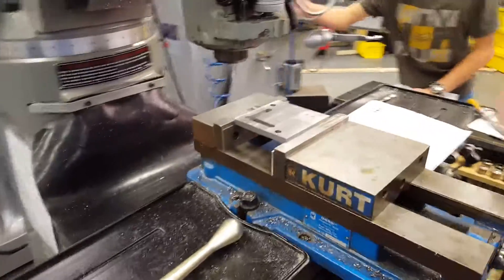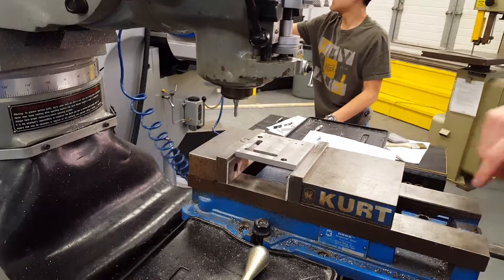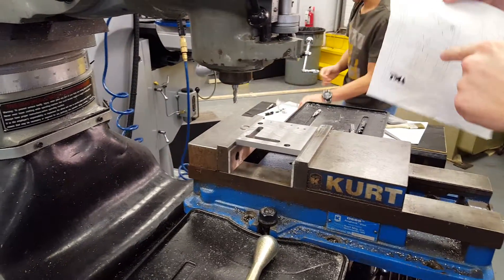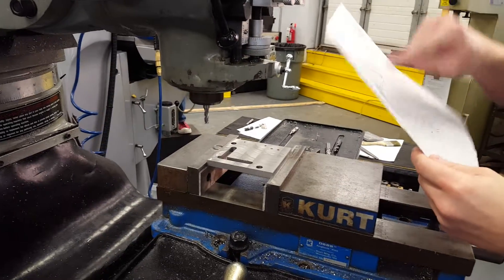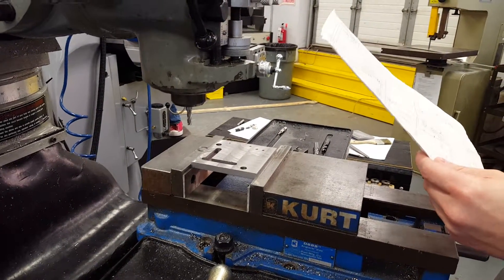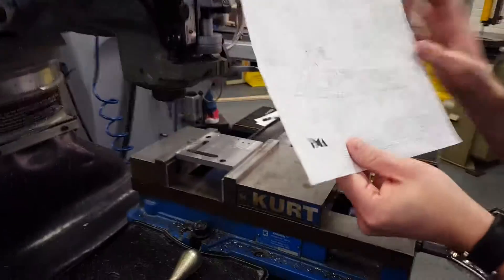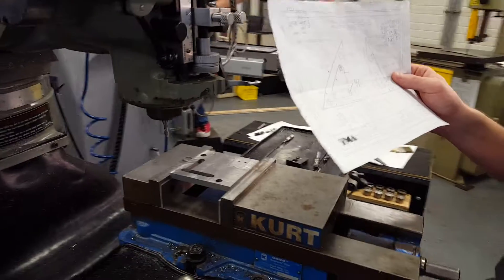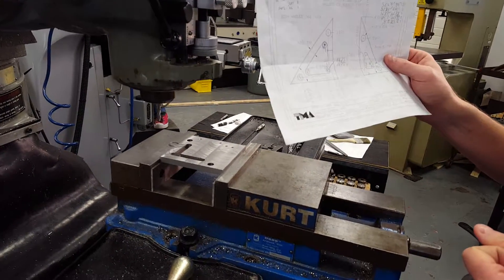Angle set ID pocket 1